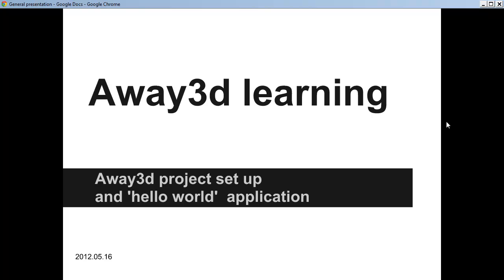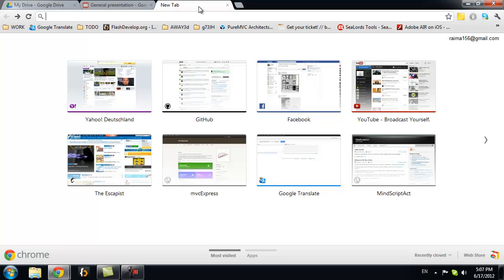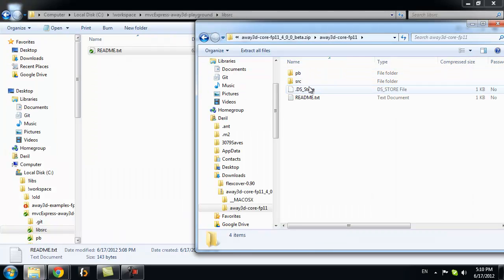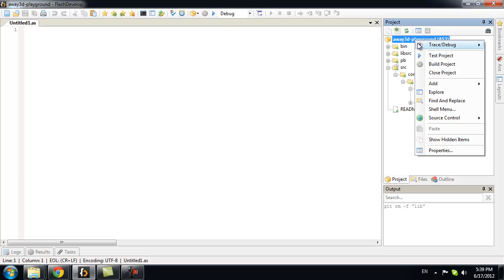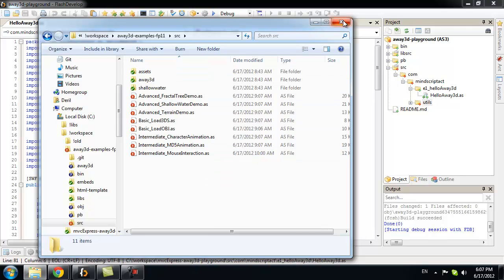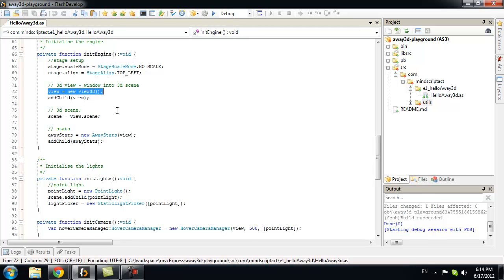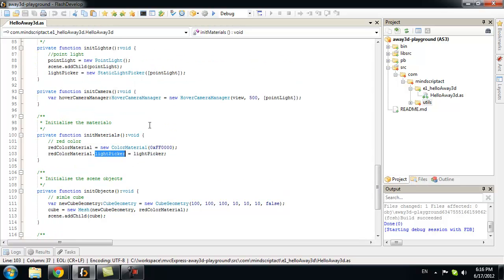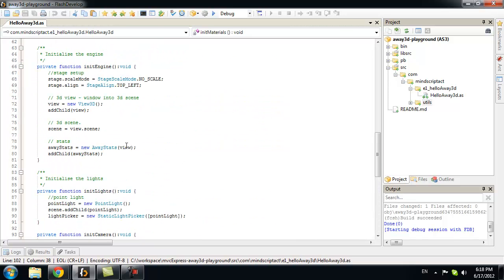Away3d tutorial 1 - Project setup and 'hello 3d cube' app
Away3d learning course, tutorial 1:

 * getting lesson files
 * getting Away3d files
 * set up a project
 * Tutorial1Hello3dCube.as break down
 * Running first Away3d project

Links:
For lesson files: